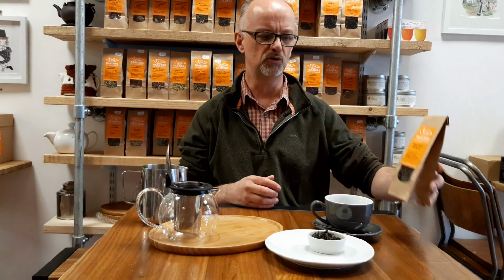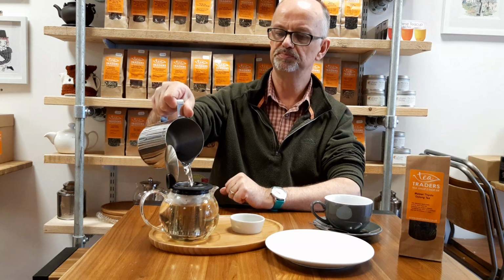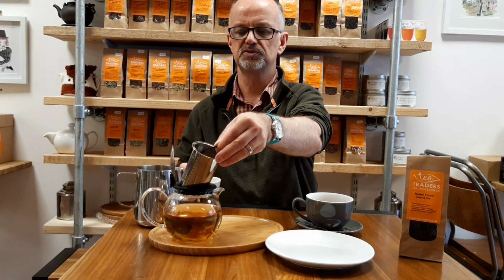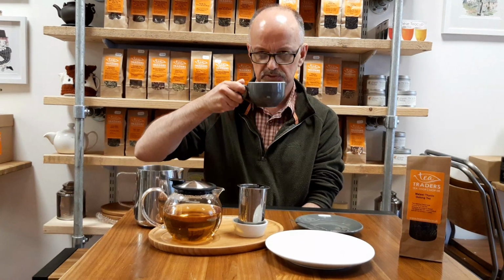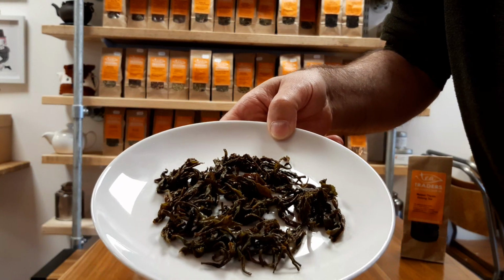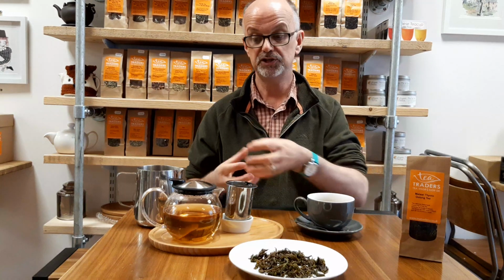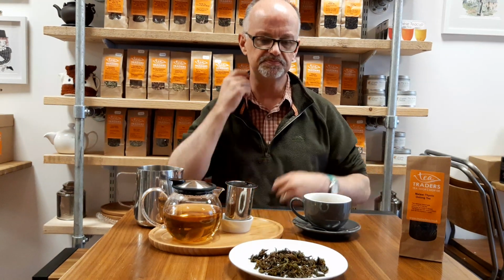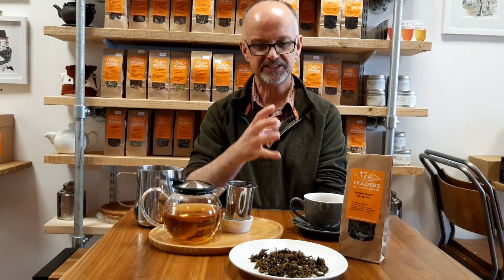Brewing Malawi Thyolo Oolong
Look what's arrived in our latest tea delivery! Malawi Thyolo Oolong. Back in stock and still as delicious!!